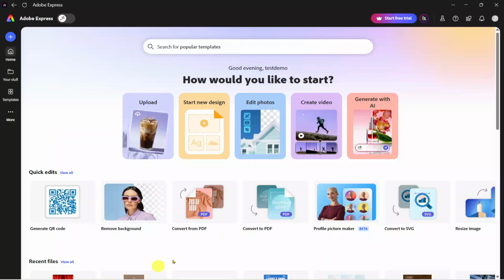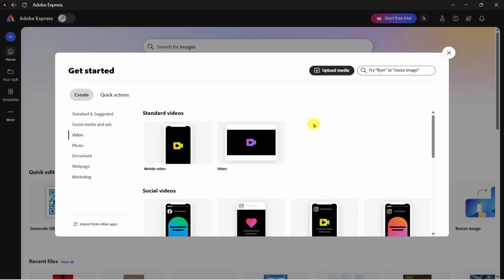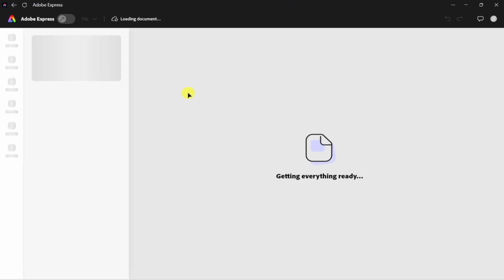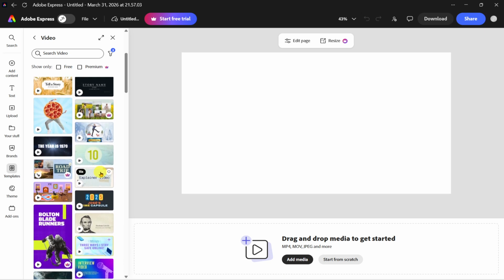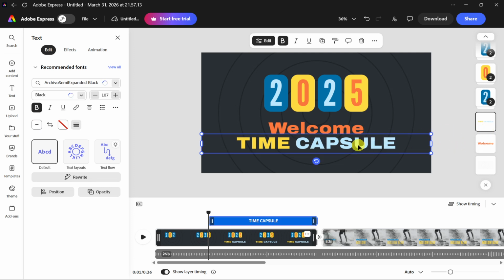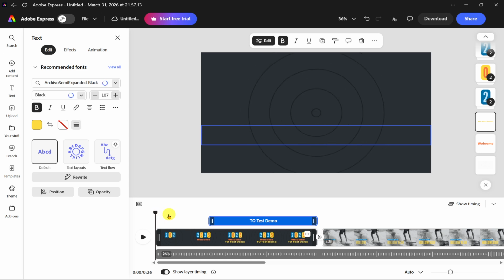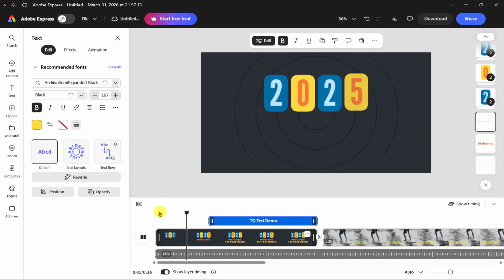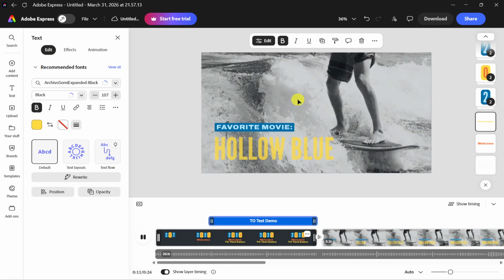How To Create A Video In Adobe Express (2026) (Quick And Easy Guide)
Learn how to create a video in Adobe Express quickly and easily! This beginner-friendly tutorial shows you step by step how to use Adobe Express video tools, templates, and creative features to make stunning videos. Discover tips for video editing, content creation, and design, making it simple to create professional-looking videos. Perfect for beginners who want to master Adobe Express video creation in 2026.